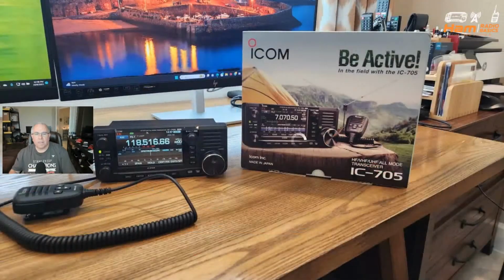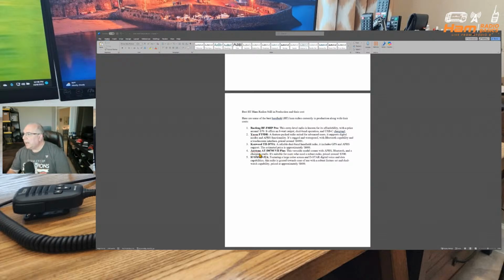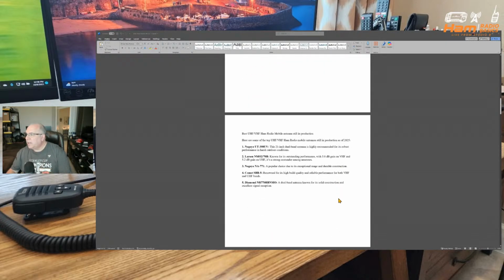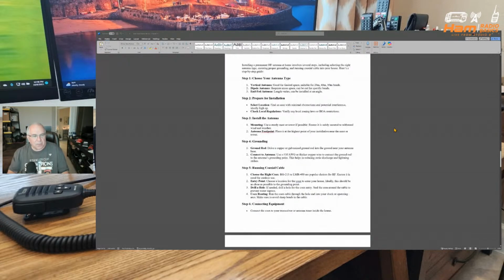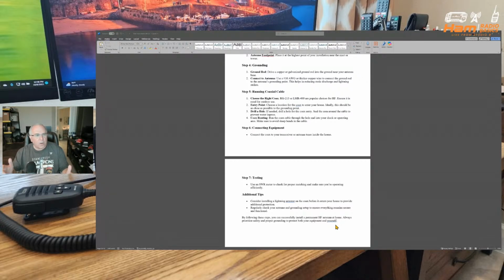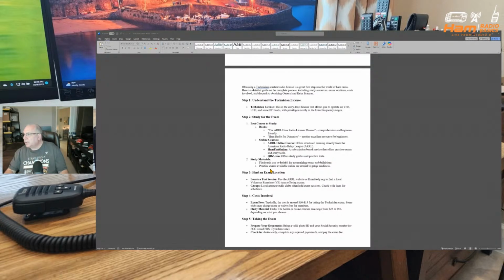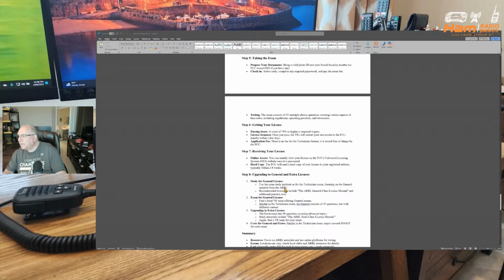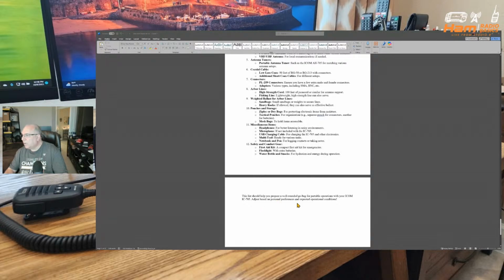Ham Radio Basics Live Season 3 Episode 4 Ham Radio & AI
About this video:

Ham Radio Basics Live Season 3 Episode 4 Ham Radio & AI. In this live stream Bill from Ham Radio Basics shares with us Ham Radio Basics Live Season 3 Episode 4 Ham Radio & AI. Bill shares with us a peek at using AI to help with Ham Radio including some tips to help you obtain the results you are looking for. As always remember "It's a Great Day To QSO". 73's everyone!

New radios from Yaesu

DJI Action 4 on sale on Amazon !

Ham Radio Basics on Social Media

Bill is a licensed amateur extra ham radio operator from Tampa, Florida. He enjoys ham radio, flying camera drones, RC cars, and trying out new technology. When he's not making QSO's, Bill enjoys cooking, vlogging, movies, his granddaughters, watching sports, and relaxing with his wife.